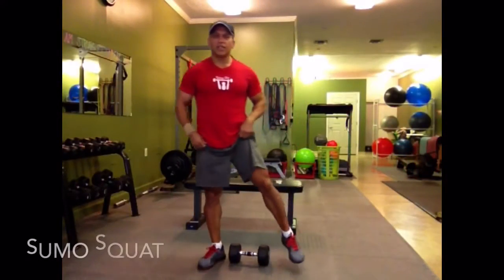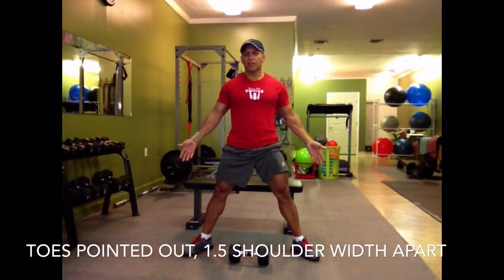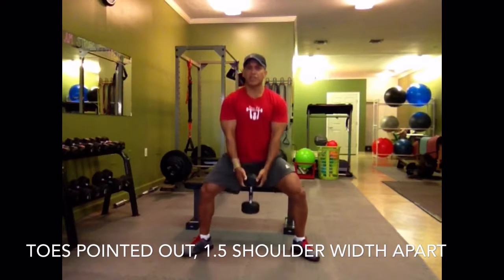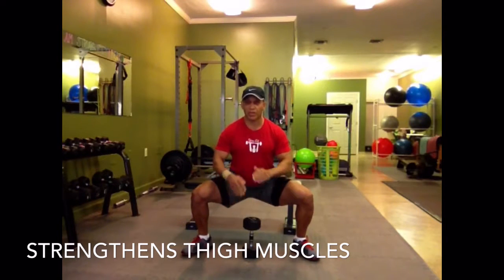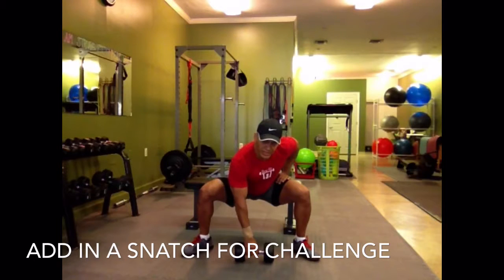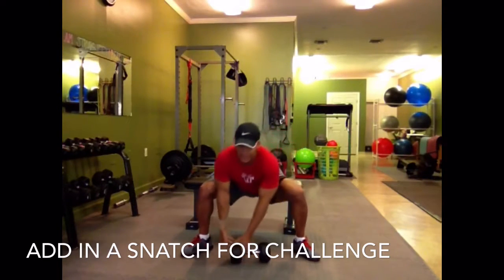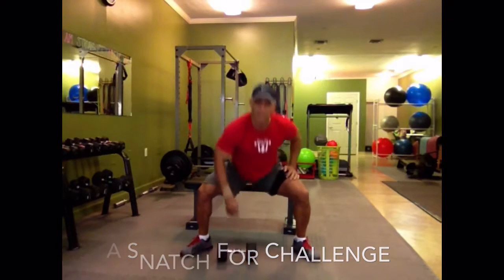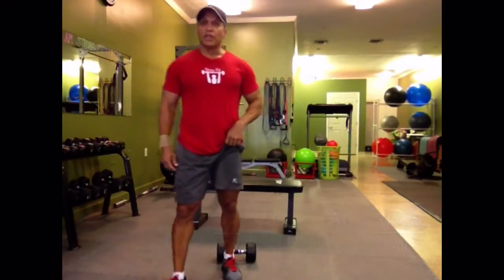Sumo Squat Progression | Stay Fit Personal Training | Palm Harbor FL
Palm Harbor, FL - Strong, and flexible legs are critical to develop as you age. The sumo squat exercise can be varied for any fitness level. It is a compound exercise that incorporates multiple muscles and joints for those crunched for time in the gym or want to get a high calorie burn during their workout. The sumo squat can be done without weights or equipment and is sure to be a great addition to your exercise routine.

Not all exercises are suitable for everyone and this or any other exercise program or routine may result in injury. To reduce this risk of injury, please consult your doctor before beginning this or any other physical fitness routine or program. Any user of this routine assumes the full risk of injury resulting from performing the routine presented within this video.

About Roy:
     Roy Gutierrez has coached others in athletics and fitness for more than 20 years as a ACE Certified Personal Trainer with a background in gymnastics, martial arts, distance running and natural bodybuilding.
     He believes achieving your fitness, weight management or athletic goals is a "One Step at a Time" process starting with a positive mental attitude to learn about acquiring good health first. Building your endurance level along with flexibility exercises is next. Strength, balance, coordination and power training should also be included to complete a comprehensive wellness and fitness program.
     Currently he coaches his mature clientele on how to live the Fitness Lifestyle after age 40  using principles from his "Live STRONGER Longer" program.  If you are a interested in post rehabilitation, senior or general fitness, weight management with nutritional guidance, body conditioning, sport specific athletic training or bodybuilding the basic principle is the same. His expertise is in modifying these fitness principles to match your personal  goals to become a better version of YOU!

personal trainer
personal training
palm Harbor Fl
tarpon Springs FL
sumo squat exercises
sumo squat form
sumo squat progression
strength training exercises
beginner leg exercises
proper sumo squat technique
sumo squats for beginners
strength training legs without equipment
strength training legs without weights
how to do a sumo squat
lean legs workout
lean leg muscle exercises